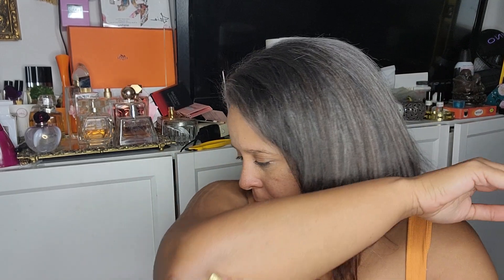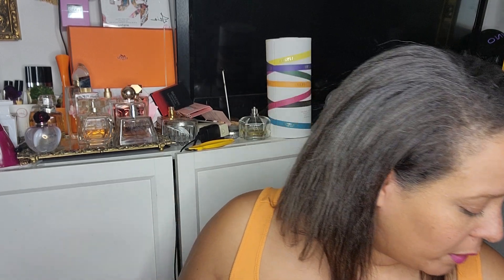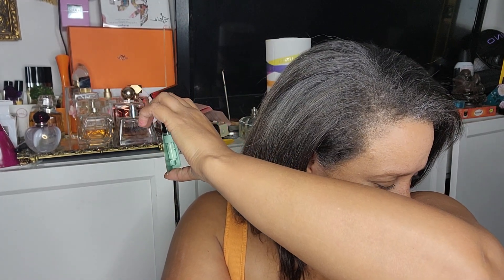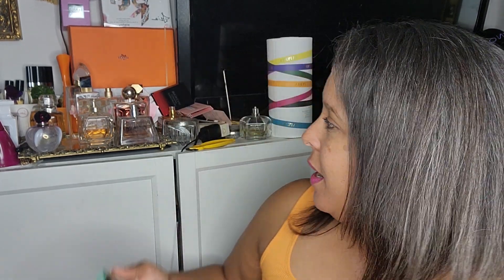Gucci Flora Jasmine, Gardenia and Magnolia Scent Review Give Me the Look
Best Gardenia is Chanel Gardenia

My perfume collection - that I recommend
(there are other scents in my collection, but I don’t recommend them)

*I would buy again
T5 - Top 5 - if I could only have five perfumes in my collection it would be these five.
T5R - Since two of the sense that I like her discontinued these are my two alternates of what I would purchase going forward

T5 *Elie Saab Le Parfum

*La Perla - About that night
*La Perla - Possibilities
*La Perla - My Day
T5 *La Perla - Just Precious
*La Perla - Peony Blossoms
La Perla - La Mia Perla
La Perla - J’aime

Parfums de Marly - Delina
Parfums de Marly - Meliora if you like this try Oriana
Parfums de Marley- Athalia
Parfums de Marley - Althair
Parfums de Marley - Herod (unisex)

Tom Ford - Neroli Portofino
Tom Ford - Soleil Blanc edp and spray body oil
Tom Ford - Soleil Brulant
Tom Ford - Electric Cherry (Festivals)
Tom Ford - Plum Japonais also good as Room / Linen Spray
Tom Ford - Cherry Smoke also good as Room / Linen Spray
Tom Ford - Costa Azurra
Tom Ford - Cafe Rose
Tom Ford - Rose Prick
Tom Ford - Tubereuse Rue

*YSL - Libre EDP Intense
YSL - Libre EDT
YSL - Blouse

D&G Dolce Shine

Creed - Spring Flowers
*Creed - Sublime Vanille
Creed - Love in Black (Room / Linen Spray)
Creed - Carmina

Bond 9 - Saks 5th Avenue

Hanai Morí - Butterfly (Pink and Blue)

T5 *Kenzo - Amore (orange bottle, the pink is similar but not quite the same)

*By Far Daydream - of a Love Trance (new and amazing!) very similar to Kilian Love Don’t Be Shy
By Far Daydream - Passing Clouds
By Far Daydream - Someone I Knew

Kilian Can’t Stop Loving You

Sisley - Izia
Sisley - Izia la Nuit

Givenchy - L’interdit

T5 *Lolita Lempicka the 1st version

Guerlain - Aqua Allegoria - Pamplelune (Room / Linen Spray)

T5 *Philosophy - Amazing Grace
*Philosophy - Baby Grace
*Philosophy - Pure Grace
*Philosophy - Unconditional Love

Coach - Poppy
Vince Camuto - Amore
Vince Camuto

Chanel - Beige
Chanel - Gardenia

T5R  *Le Labo - LYS 41

Louis Vuitton - Attrape-Revés
Louis Vuitton - Rose de Vents (Room / Linen Spray)

Halle by Halle Berry
Patti Labelle
Patti Labelle - Girlfriend

Cabotine

Oscar De La Renta

Jean Nate

Bath and Body Works - Sweet Pea
Bath and Body Works - Japanese Cherry Blossom

*Loves Baby Soft

Nicky Minaj - Trini Girl

Dossier
*Floral marshmallow, Killians Don’t be shy
*Floral Jasmine - TF Jasmin Rouge
ambery cherry TF lost cherry
*Powdery coconut TF Soleil Blanc similar Im buying this instead going forward
Ambery Cherry TF Lost Cherry - exact dupe
Citrus Neroli TF Neroli Portofini exact dupe
Floral Pink Pepper - Miss Dior Cherie 2017
Fruity Neroli - Armani’s My Way
Powdery Jasmine - Victor and Rolfe Good Fortune
Floral Lavender - YSL Libre
Woody Oakmoss - Coco Mademoiselle

The other YouTube channel I’m working on  @biginstyle
Someone has biginstyle I had to add THE in front of the phrase

My ebay store